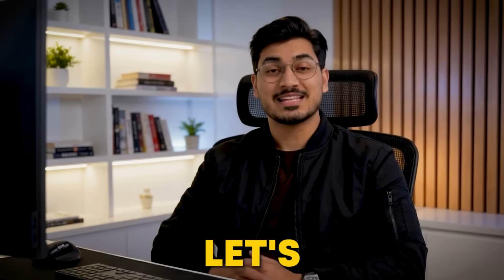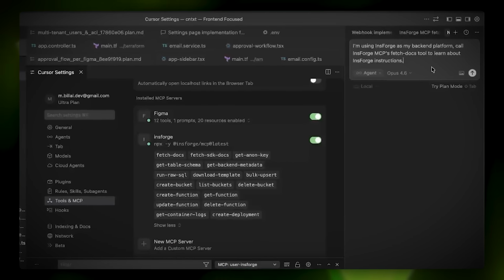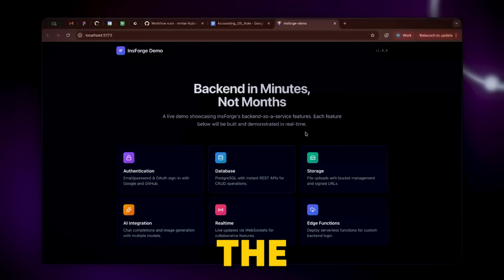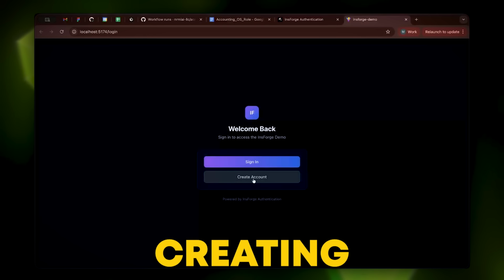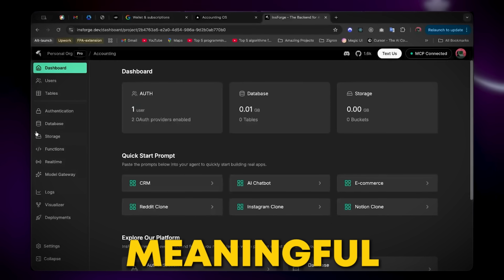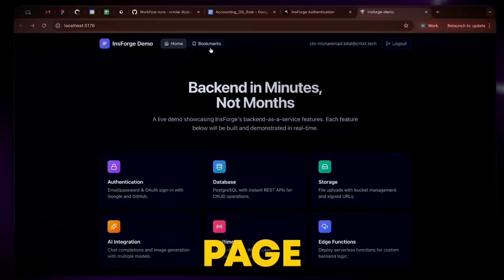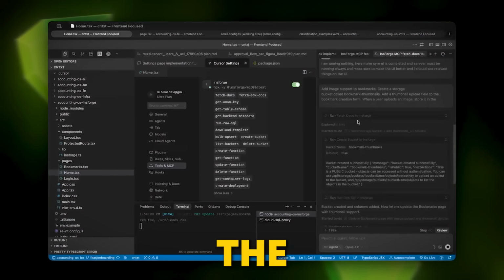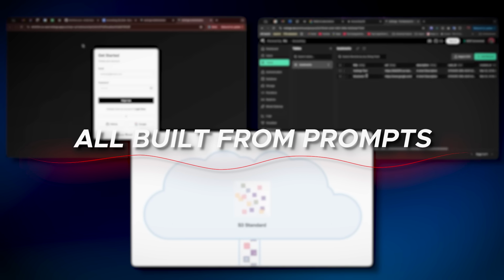Authentication, Database & AI Features in Minutes — This is InsForge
You open Cursor, the front end builds in minutes —
then you need a database, authentication, or file storage,
and suddenly you're 3 hours deep in configs and docs.
Insforge fixes that. One prompt. Full back-end. No setup hell.
PostgreSQL, JWT auth, S3 storage, serverless functions &
a built-in AI gateway — all connected to your IDE via MCP.

TIMESTAMPS:
0:00 - The Problem Every Developer Knows
0:26 - What Is Insforge? (Supabase but for AI Agents)
1:00 - Setting Up Insorge + Connecting to Cursor via MCP
1:47 - Building a Full Project With One Prompt
2:31 - Adding Authentication in One Prompt (JWT + OAuth)
3:12 - Testing Live User Sign-Up & Verification
3:38 - Building a Real Database Feature (PostgreSQL)
4:32 - Adding File Storage (S3-Compatible Cloud Buckets)
5:38 - Adding AI-Powered Features Inside the App
6:34 - Deploying to Production With One Command
6:58 - What to Watch Next

WHAT YOU'LL BUILD:
- JWT authentication with sign-in, sign-up & protected routes
- PostgreSQL database with full CRUD operations
- S3-compatible cloud file storage with image uploads
- AI-powered content generation inside your app
- Live production deployment — all from plain English prompts

demonstrating Innsforge capabilities, not a guarantee
of any specific outcome.

Which IDE are you using — Cursor, Windsurf, or Claude Code?

Drop it below 👇 I read every comment!